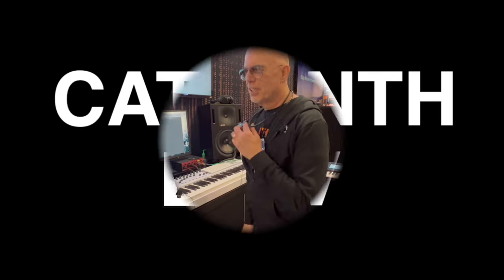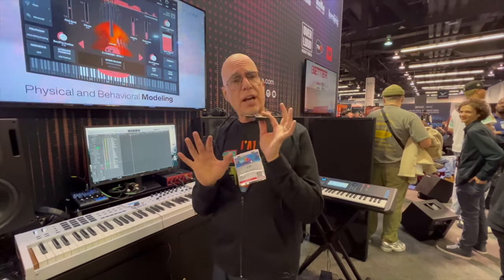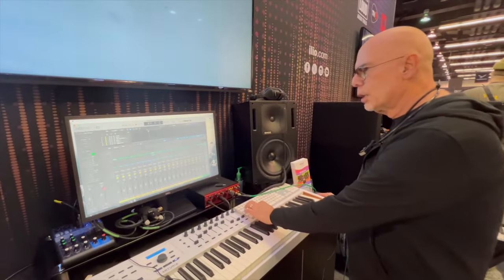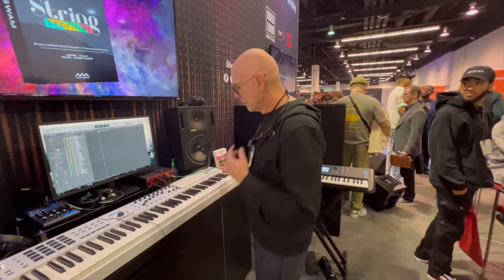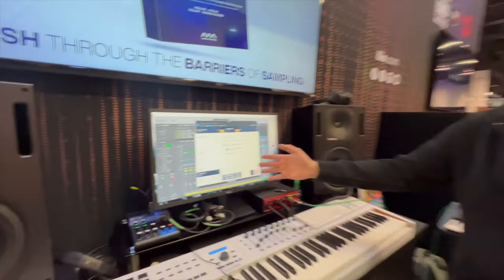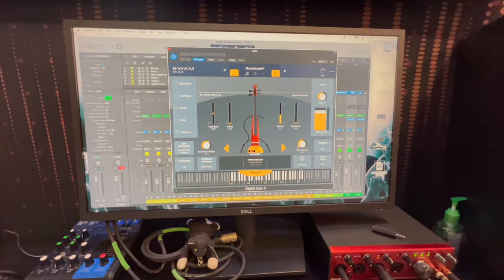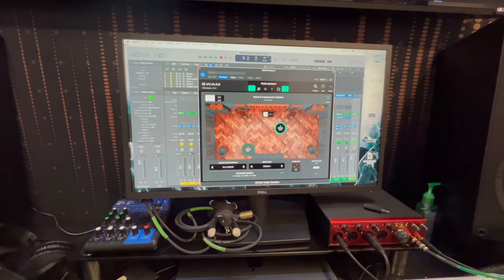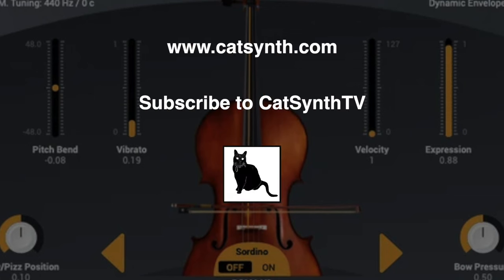NAMM 2024: Audio Modeling SWAM (physical modeling instruments)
We take a look at Audio Modeling's realistic and expressive virtual instruments that use their SWAM physical modeling engine.  Among the instruments are various strings (violins, cellos, etc.), wind instruments, and brass. Each comes with many different sub-models and degrees of freedom for tuning the exact quality of the instrument in any given setting or moment.